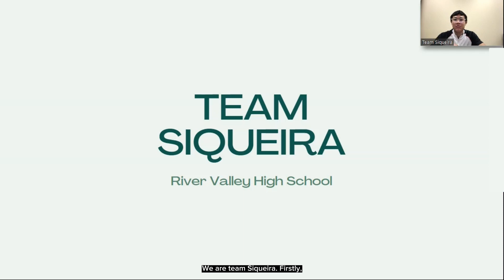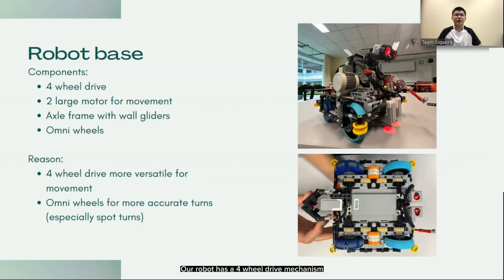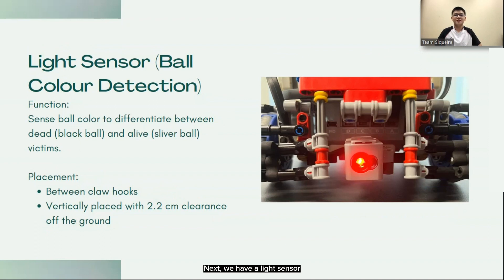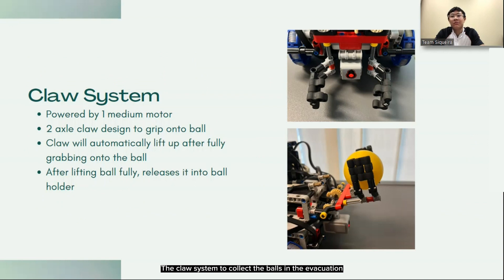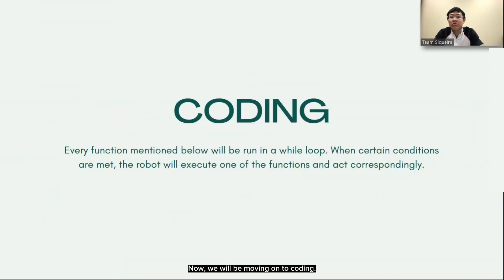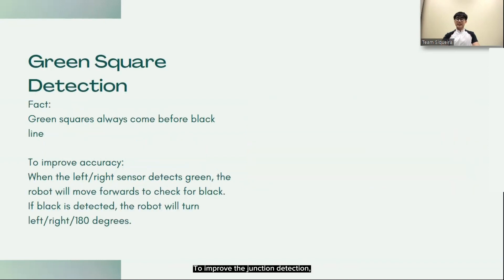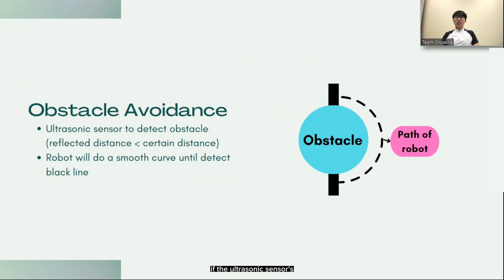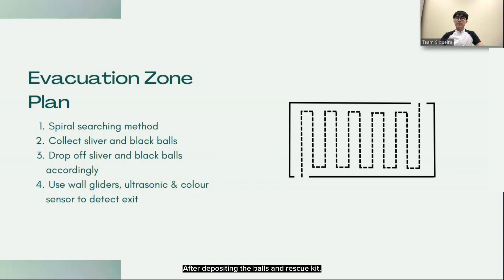SG23.8.4 - Singapore - Siqueira - RCJ Rescue Line, U19 - RoboCup Singapore Open 2023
Category:       RoboCupJunior (RCJ) Rescue Line, U19
Team Name:  Siqueira
Institution:      River Valley High School
Region:           Singapore

The award consists of five categories:
𝗣𝗲𝗼𝗽𝗹𝗲’𝘀 𝗖𝗵𝗼𝗶𝗰𝗲: in recognition of Sharing Video with 𝙈𝙤𝙨𝙩 𝙇𝙞𝙠𝙚𝙨
𝗘𝗱𝘂𝗰𝗮𝘁𝗶𝗼𝗻𝗮𝗹 𝗩𝗮𝗹𝘂𝗲: in recognition of Sharing Video with 𝙃𝙞𝙜𝙝𝙚𝙨𝙩 𝙒𝙖𝙩𝙘𝙝 𝙏𝙞𝙢𝙚
𝗖𝗼𝗺𝗺𝘂𝗻𝗶𝘁𝘆 𝗔𝘄𝗮𝗿𝗲𝗻𝗲𝘀𝘀: in recognition of Sharing Video with 𝙈𝙤𝙨𝙩 𝙎𝙝𝙖𝙧𝙚𝙨

Event Venue: Annexe Hall, Science Centre Singapore

Guest of Honour:
Chief Executive, National Robotics Programme, Singapore
Chief Scientific Advisor, Ministry of Trade and Industry, Singapore